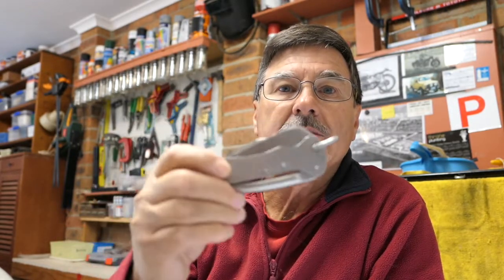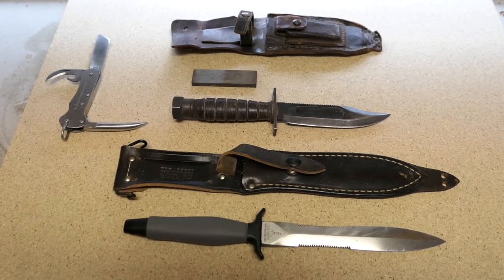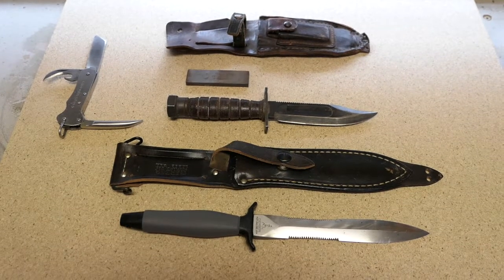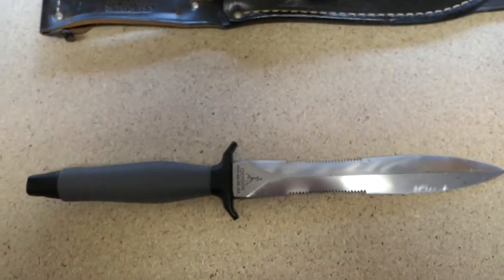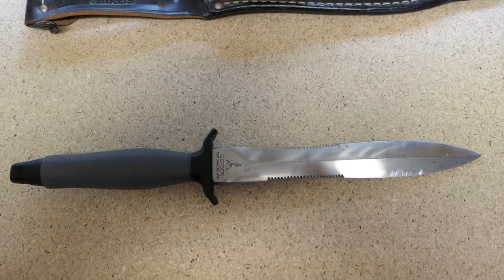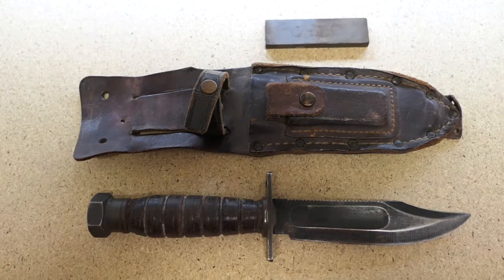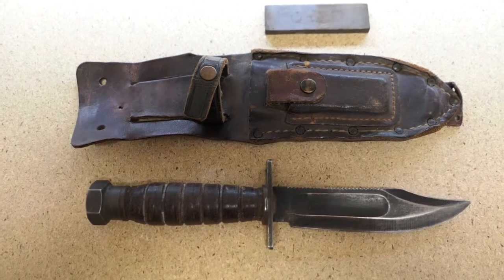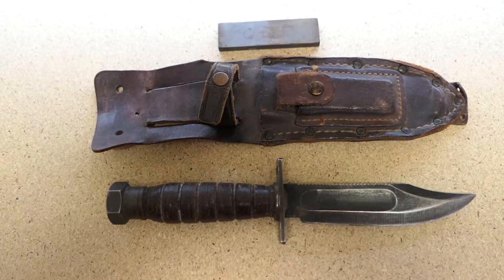Military Knives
On show are three knives that I used when I was in the army.  A Gerber MKII, a US Air Force Survival Knife and an Australian Army Clasp Knife.